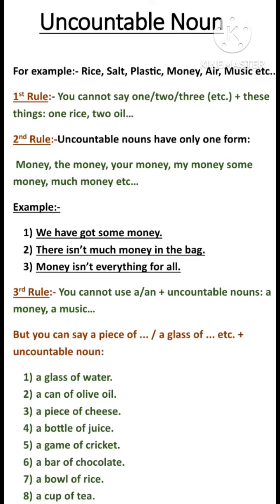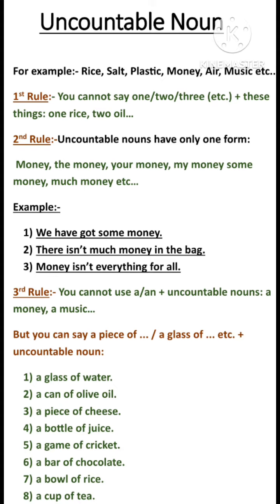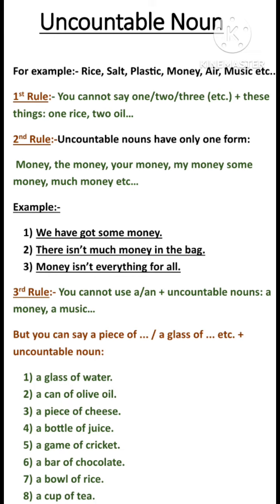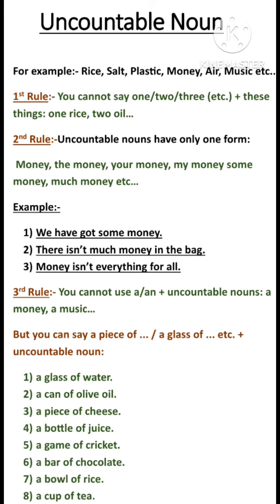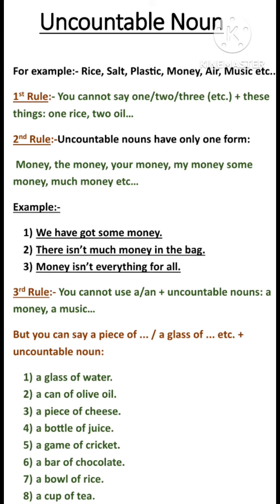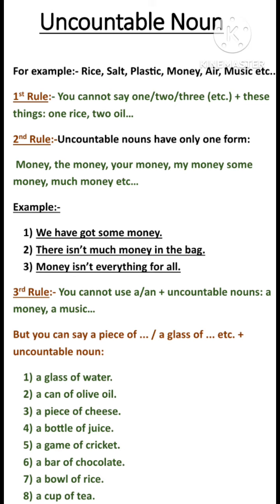Uncountable Noun (AUDIO FOR SPECIALLY ABLED PERSONS)